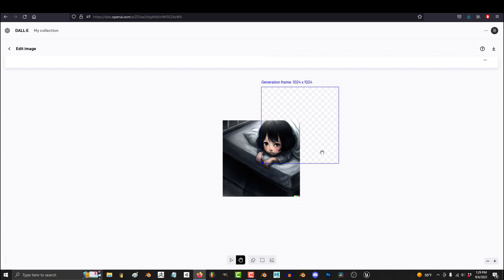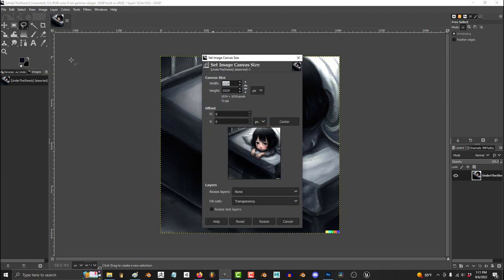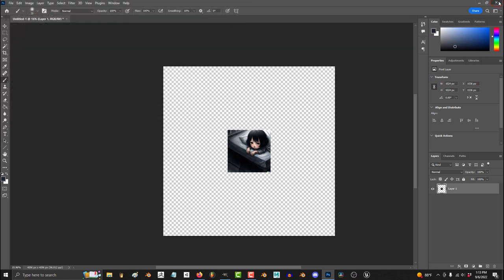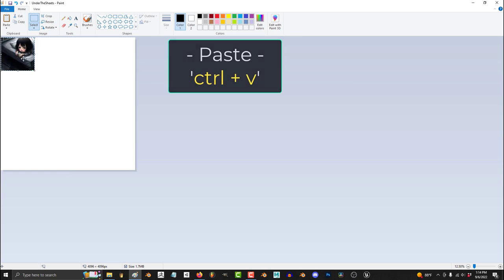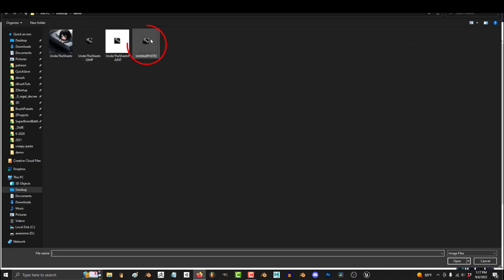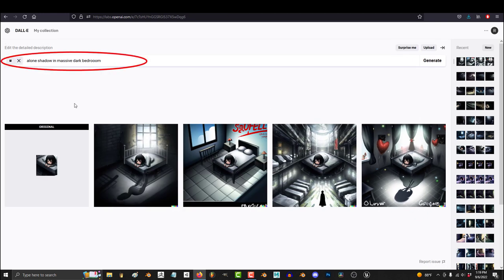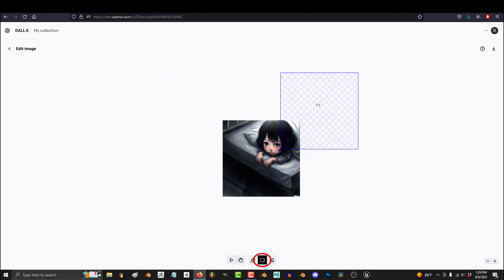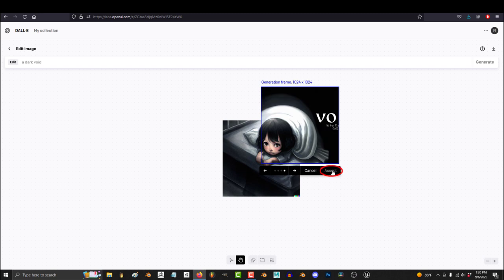Dall-E - Extend ANY Image (OUT-PAINTING)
One of Dall-E's most powerful and easy to use features is being able to automatically imagine what is BEYOND your original image - Here's how it works in 3 minutes-!!